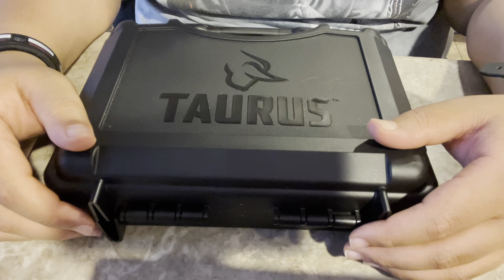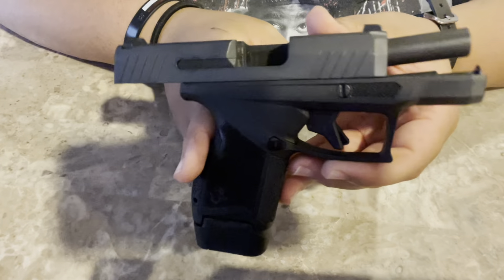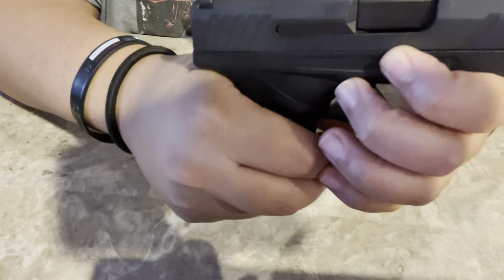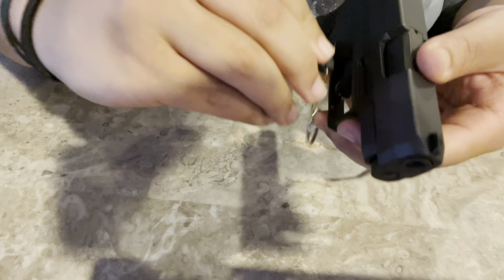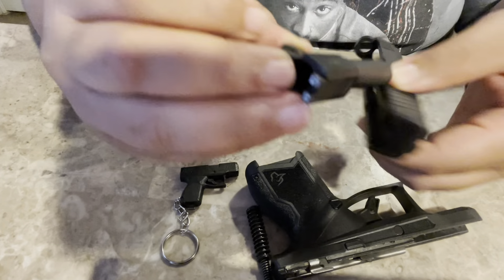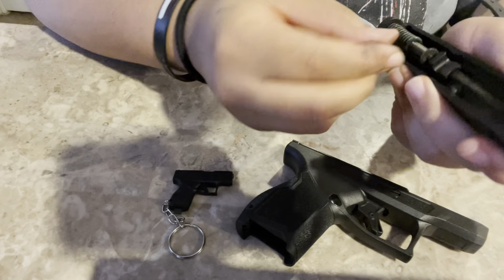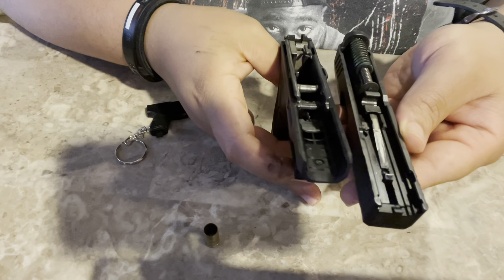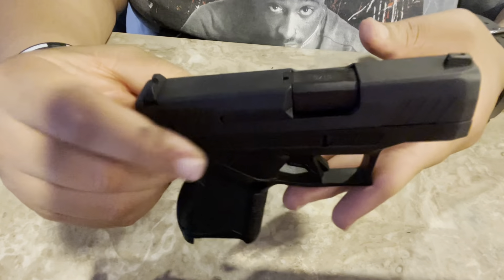How To Field Strip/Takedown Taurus GX4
💥WILD WEST STORE💥

Ameriglo Tritium Night Sights Pro Glow Orange:

Son Goku Vinyl Skin For PS5 And Dualsense Controllers:

Roblox Gift Card - 2000 Robux [Includes Exclusive Virtual Item] [Online Game Code]

$20 PlayStation Store Gift Card [Digital Code]